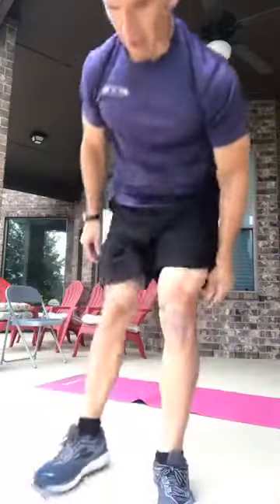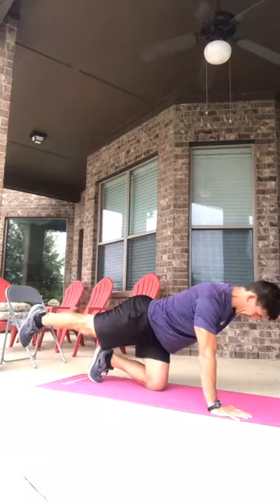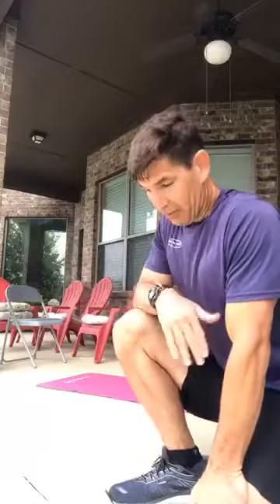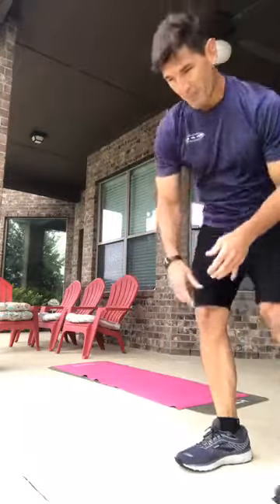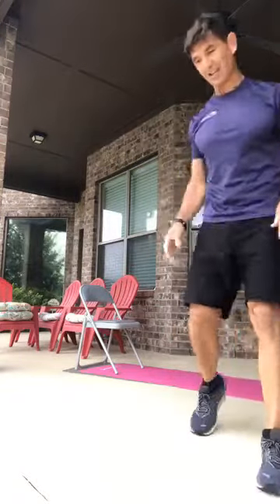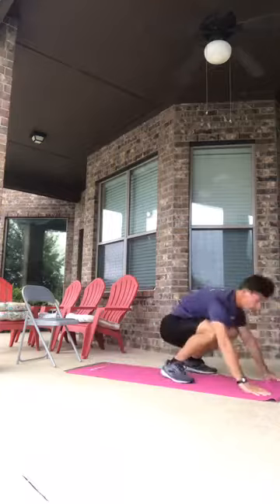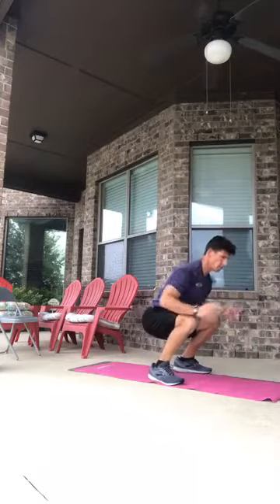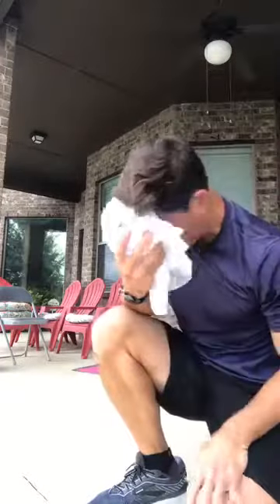15-different Burpee variations Beginner style, intermediate and advanced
15-different Burpee variations   Beginner style, intermediate and advanced

1. Chair burpee hands on-6x
2. Step Out Step In – 6x
3. Basic – 6x
4. Lateral Jump – 6x
5. Speed Skater – 6x
6. Broad Jump – 6x
7. Sit OUT – 6x
8. Run in place 6 reps - 6x
9. Single Arm Down – 6x
10.  Single Leg Down – 6x
11.  Tiger Push Ups - 6x
12.  Squat Hold – 6x
13. Side to side low pushups – 6x
14.  Feet elevated – 6x
15. Pushups w/ rotation – 6x